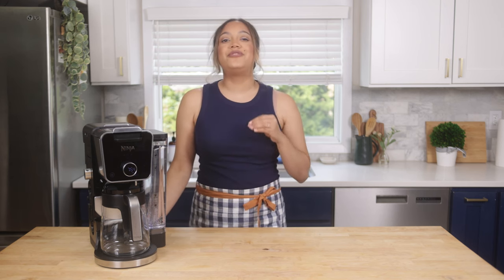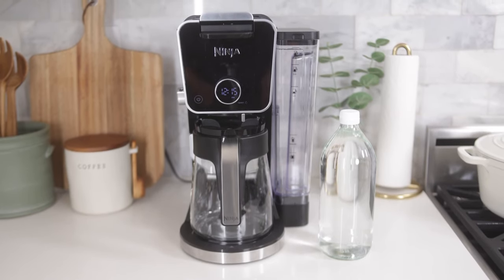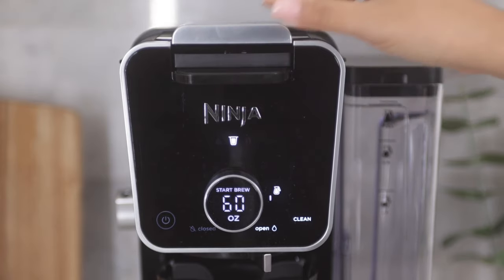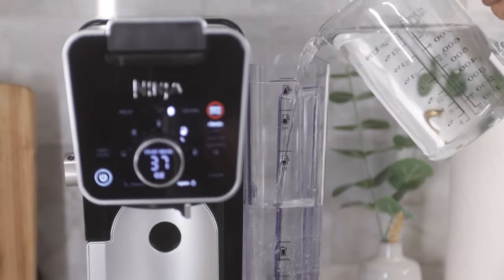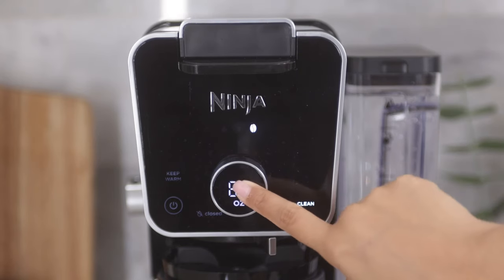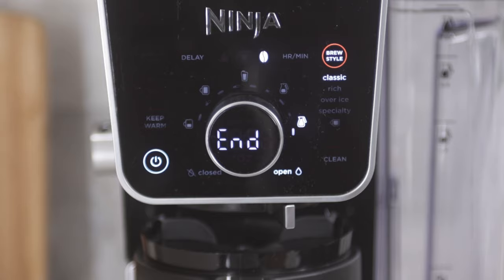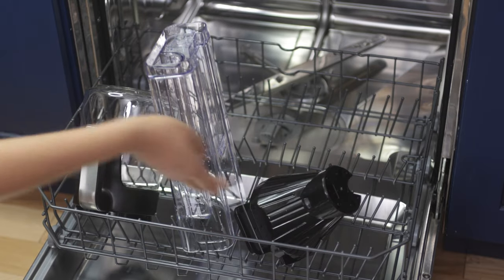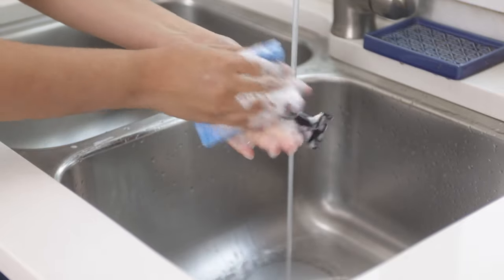Coffee Maker | How to Clean (Ninja® DualBrew Pro Specialty Coffee System)